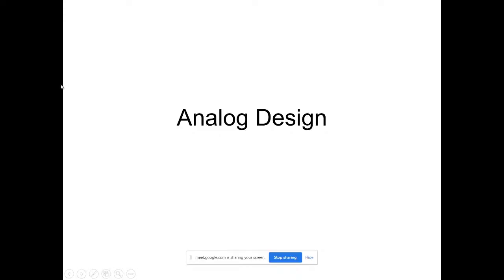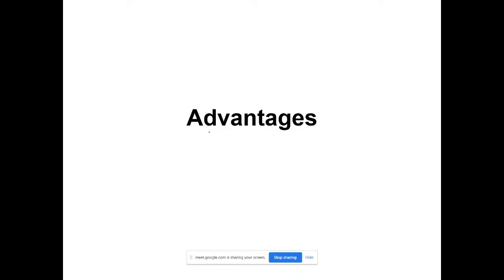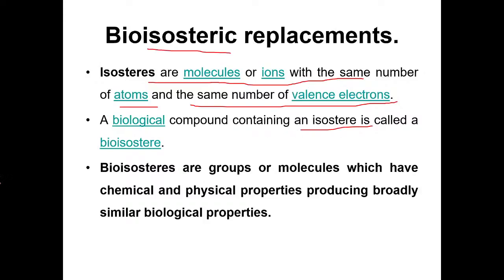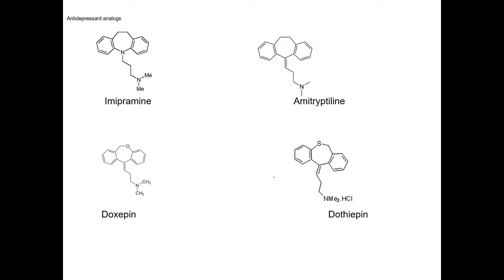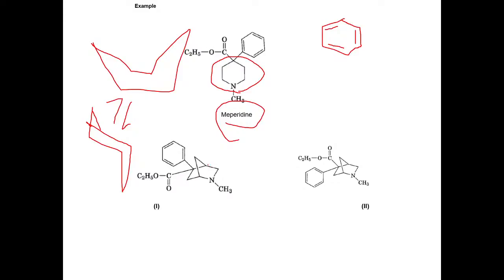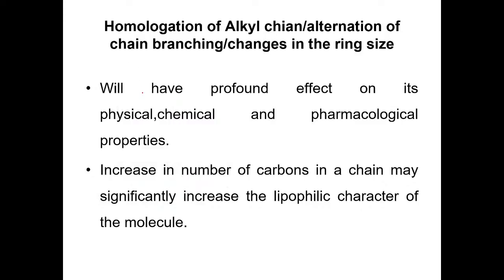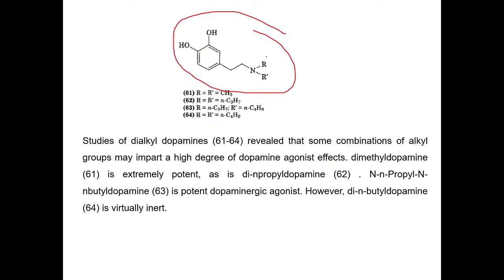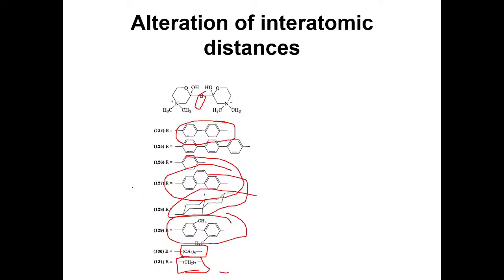AMC_Analog Design_01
Analog Design